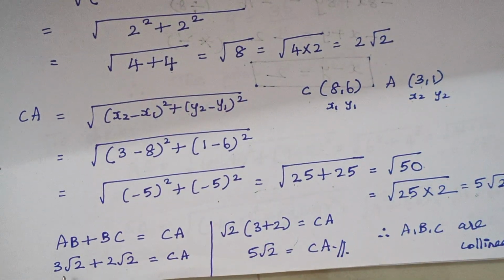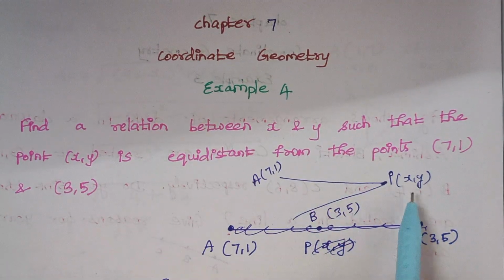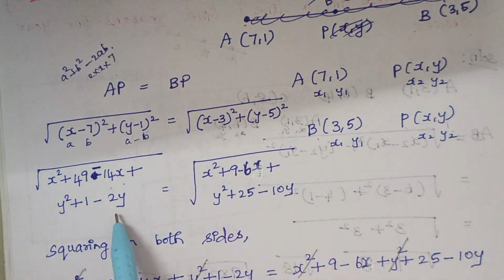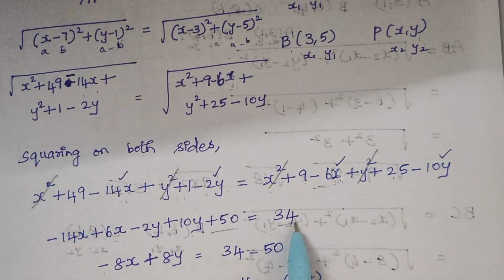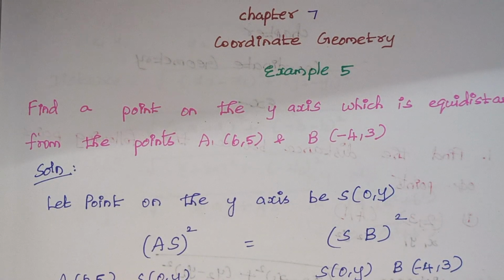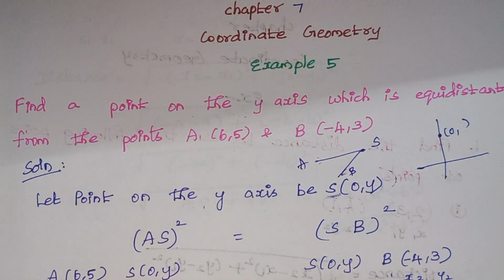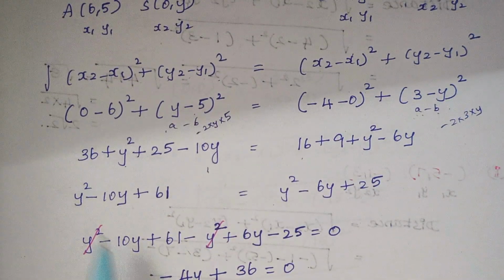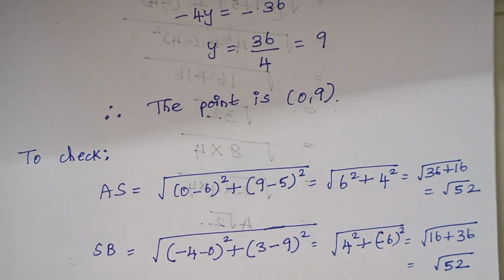Chapter 7 Examples 3,4&5 Coordinate Geometry Class X Maths NCERT